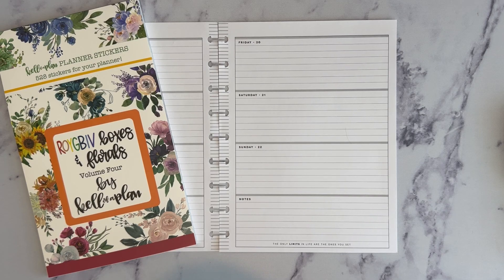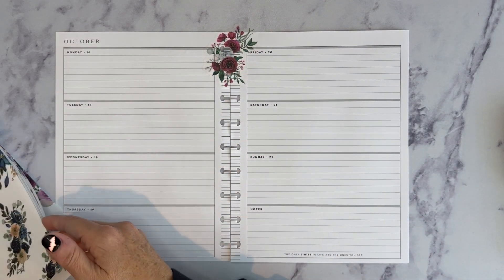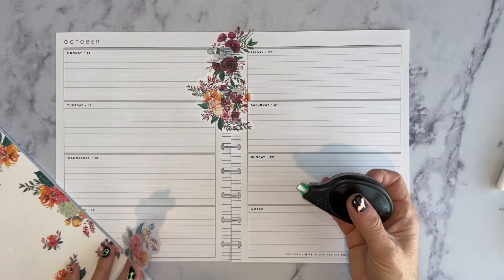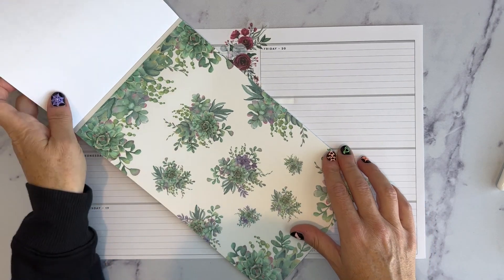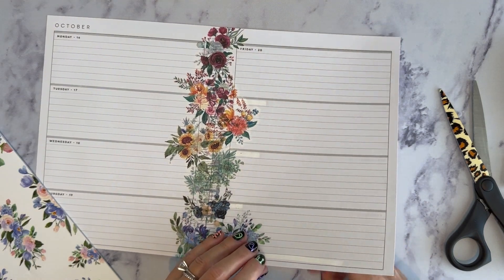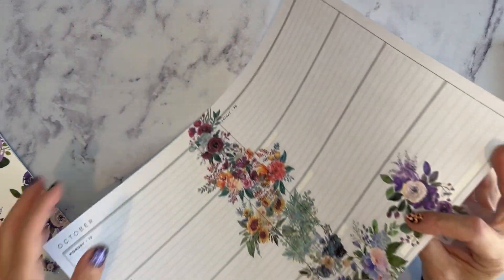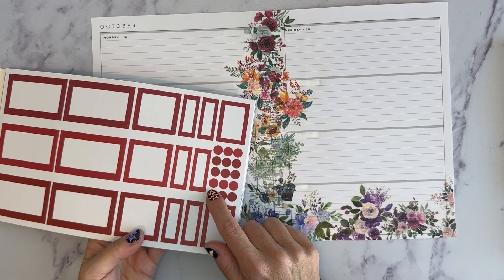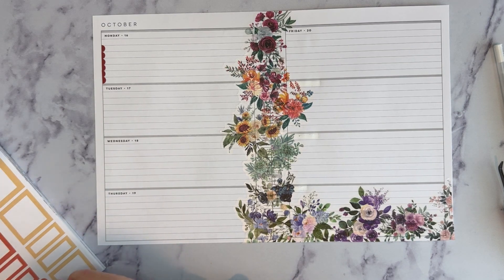Plan With Me [Horizontal Layout]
In this video I decorated my happyplanner horizontal layout that I use to keep track of all the tasks I need to complete at work. This planner is very functional but I utilized the spine to add some color and fun to the page. I hope you enjoy watching!